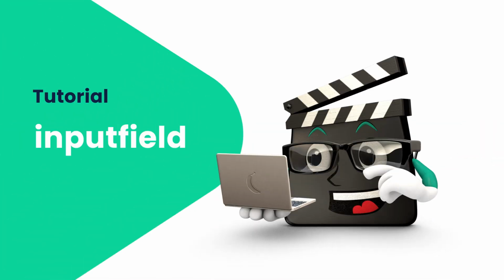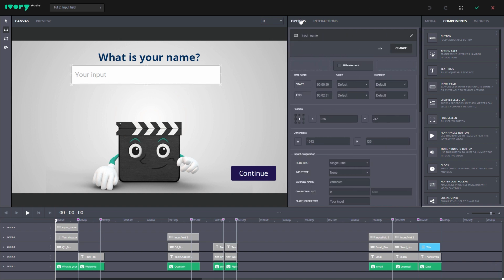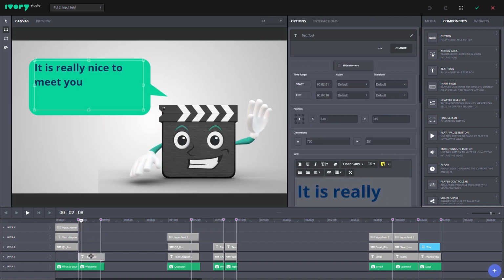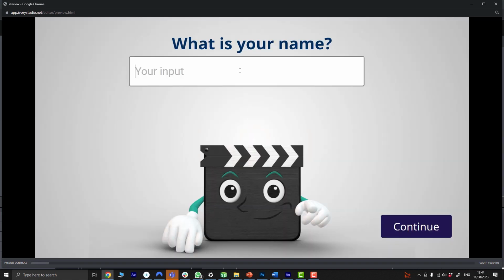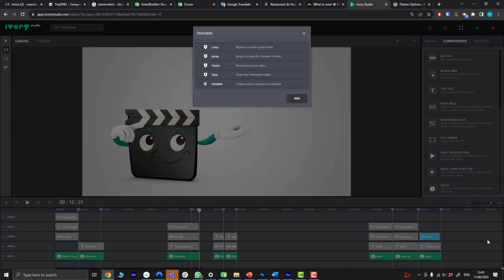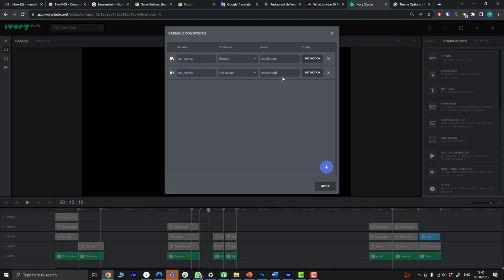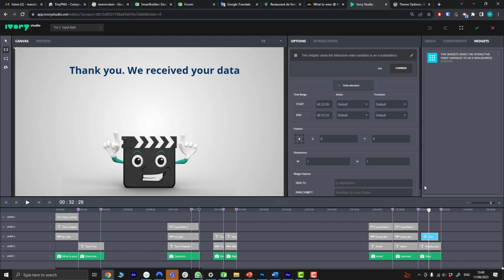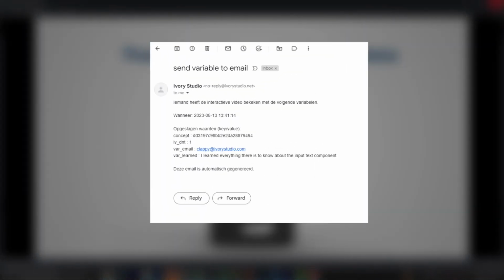Tutorial | How to Capture Data and Personalize Interactive Videos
Learn how to add input fields to your interactive videos in order to capture data or to personalize the viewing experience.

ABOUT IVORY
Ivory Studio is a no-code platform for creating interactive video experiences that last.

What if… instead of just telling your story, you could invite your audience to step right into it?
Imagine what you could achieve by really engaging in dialogue. With our online video platform Ivory Studio you can take your storytelling to the next level. This enables you to create impactful interactions with your audience.